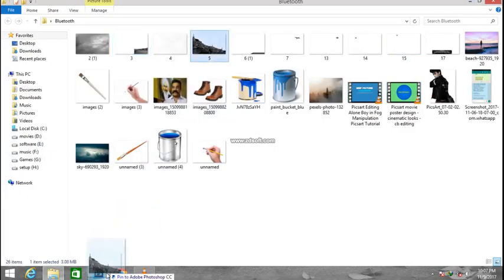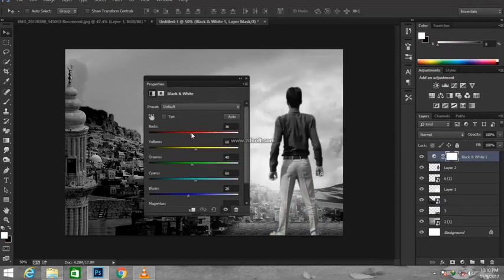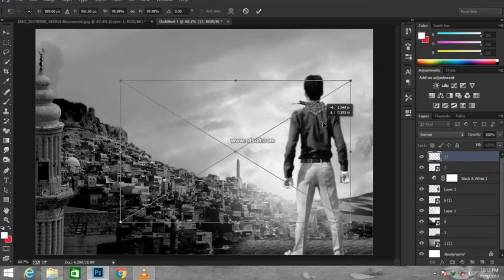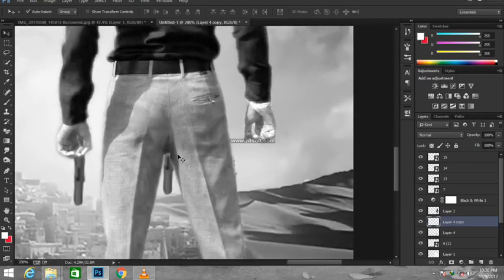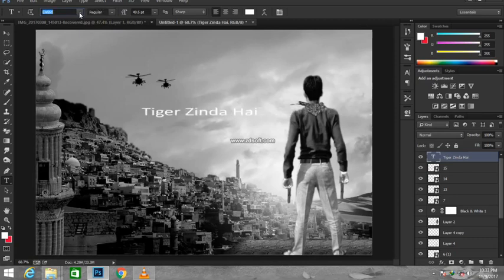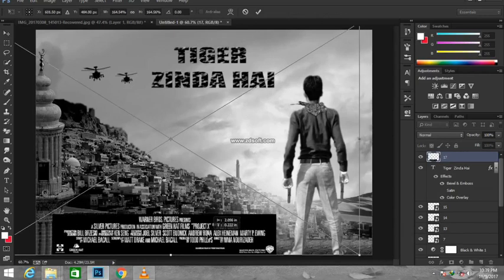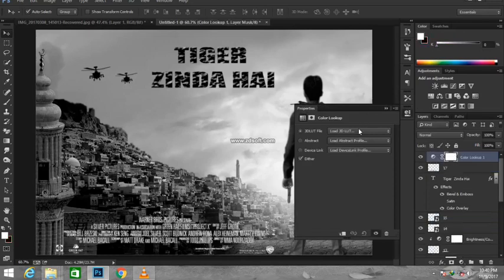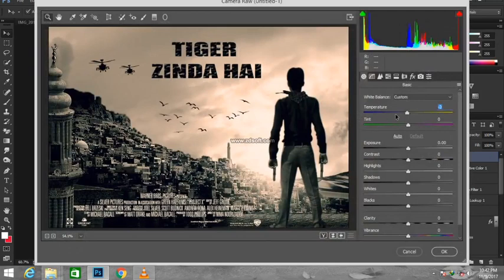TIGER ZINDA HAI Poster Photoshop tutorial | Make a Salman khan Movie Poster